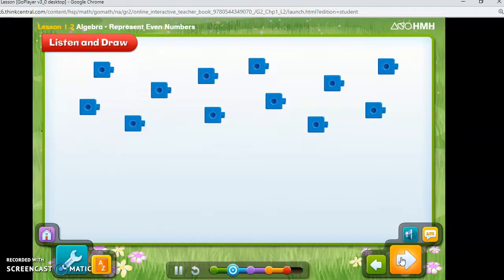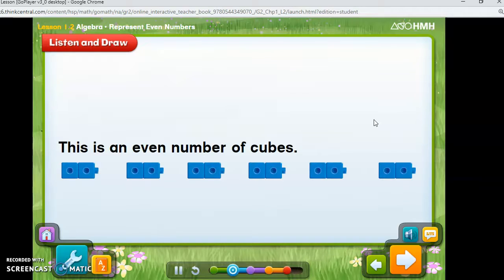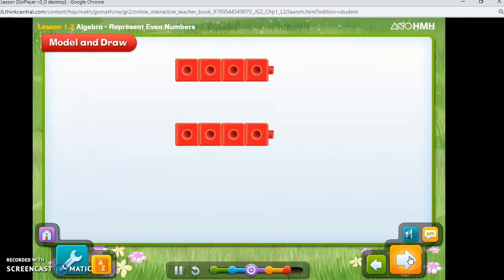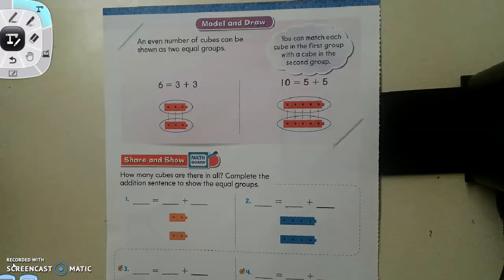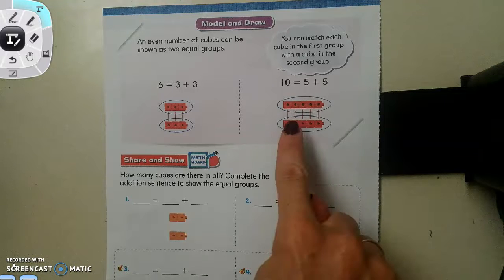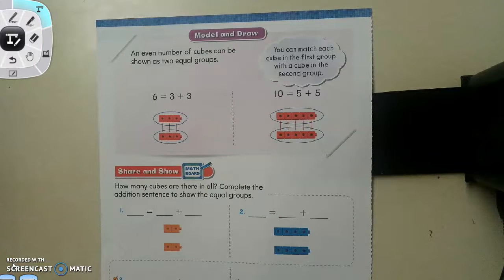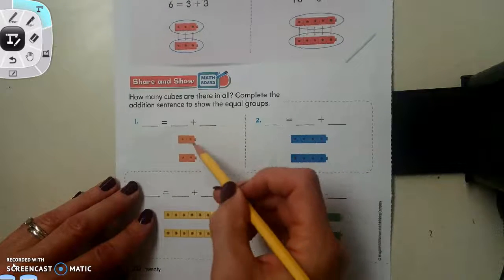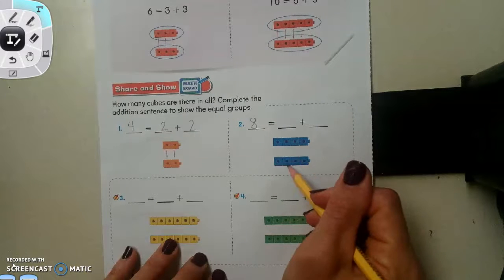GO Math 1.2